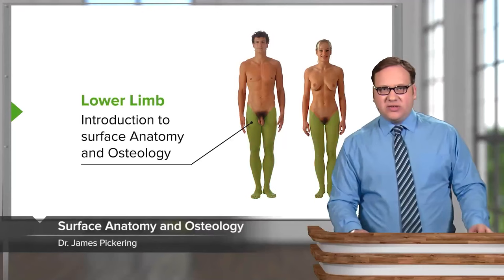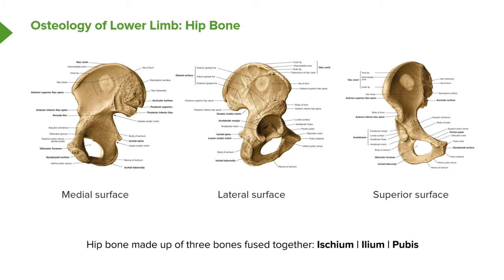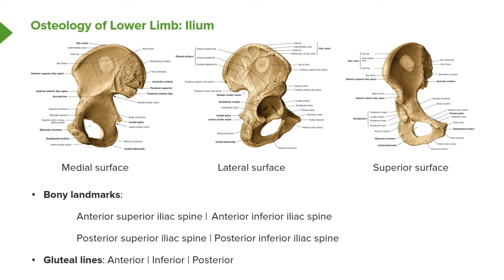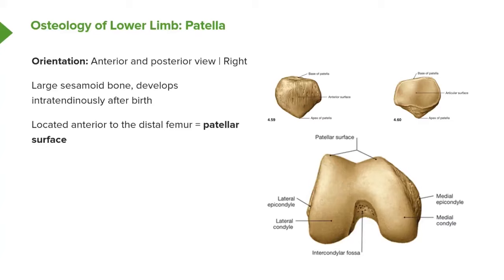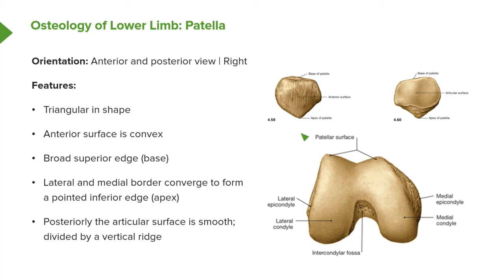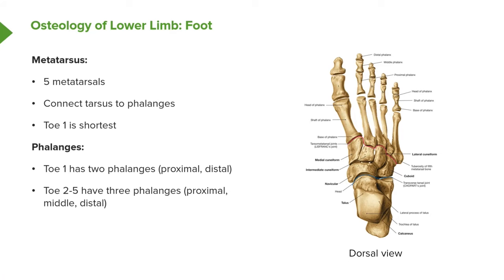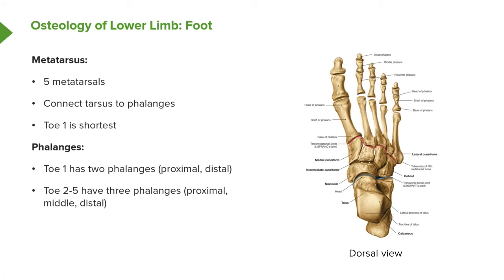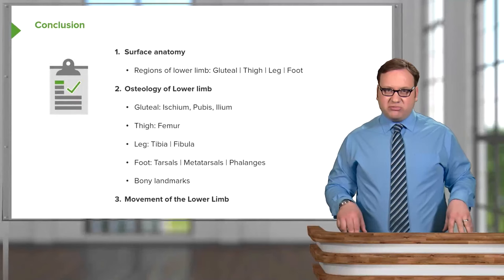Lower Limb: Surface Anatomy & Osteology – Anatomy | Lecturio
This video “Lower Limb: Surface Anatomy & Osteology” is part of the Lecturio course “Anatomy”

► LEARN ABOUT:
1. Surface anatomy
- Regions of lower limb:
- Gluteal
- Thigh
- Leg
- Foot
2. Osteology of lower limb:
- Hip
- Bony landmarks
3. Movement of lower limb

► THE PROF:
Your lecturer is Dr. James Pickering. He completed his Ph.D. at the University of Leeds where he is currently working as Associate Professor in Anatomy. Due to various publications on human anatomy, such as "Access Anatomy: Abdomen", Dr. James Pickering is a leading expert in his field.

► LECTURIO is your single-point resource for medical school:
Study for your classes, USMLE Step 1, USMLE Step 2, MCAT or MBBS with video lectures by world-class professors, recall & USMLE-style questions and textbook articles. Create your free account now

► READ TEXTBOOK ARTICLES related to this video:
Anatomy of the Lower Extremity: Hip Joint

0:00 Introduction
1:59 General arrangement of lower limb - surface anatomy
3:49 General arrangement of lower limb -osteology
4:52 Osteology of Lower Limb: Hip Bone
5:43 Osteology of Lower Limb: Ilium
10:00 Osteology of Lower Limb: Ischium
12:17 Osteology of Lower Limb: Pubis
16:49 Osteology of Lower Limb: Femur
18:46 Osteology of Lower Limb: Patella
19:44 Osteology of Lower Limb: Tibia
22:46 Osteology of Lower Limb: Fibula
24:23 Osteology of Lower Limb: Foot
31:16 Movement of Lower Limb